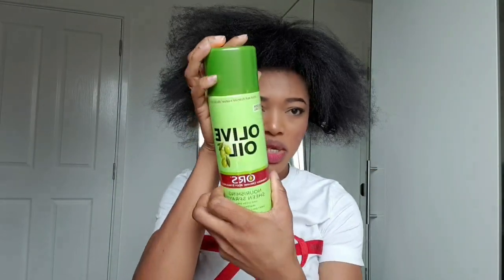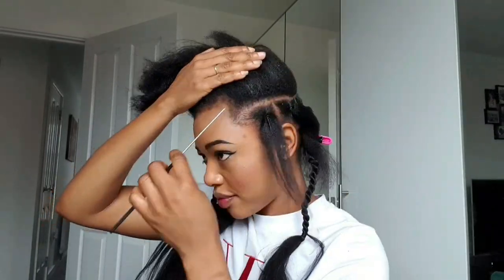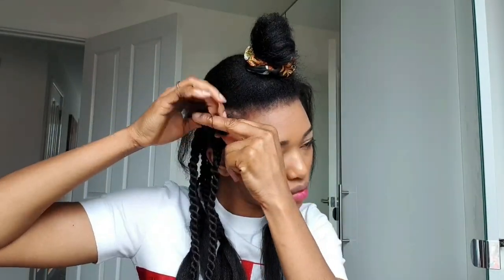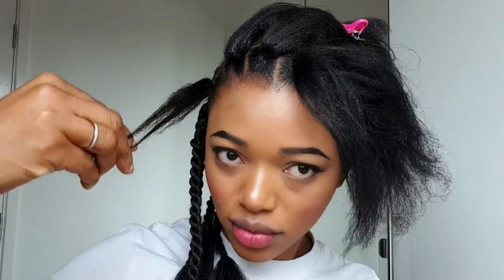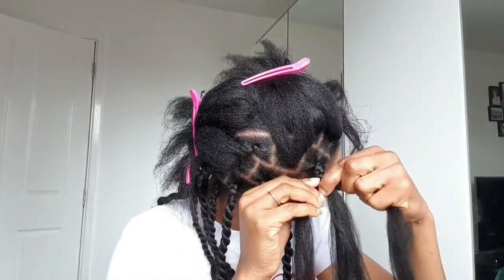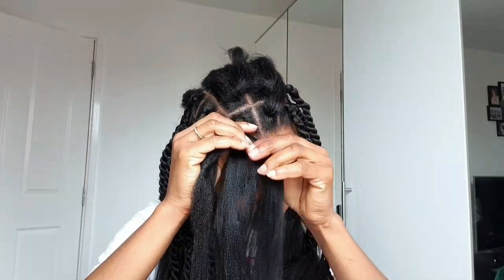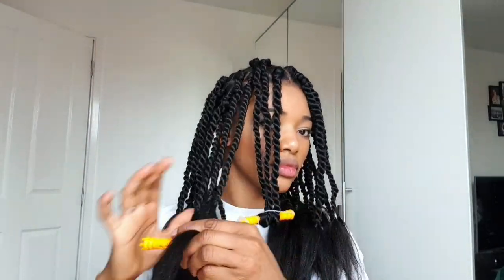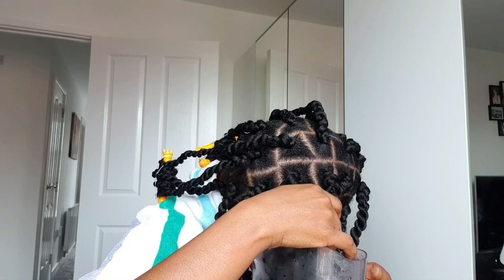DIY Senegalese Twists Rubber Band Method | Protective Hairstyle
Hey lovelies, in this video I will be showing you how you can achieve this Senegalese twists on your own hair using rubber band method. I hope you enjoy watching!
Much love

How I twist my own hair | Senegalese rope twist crotchet method